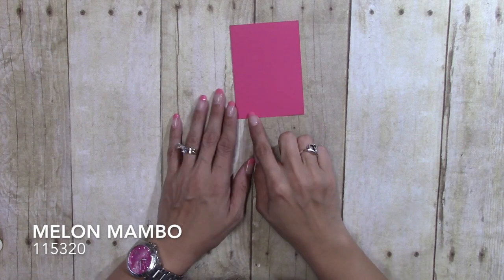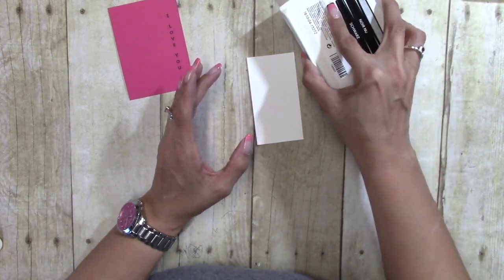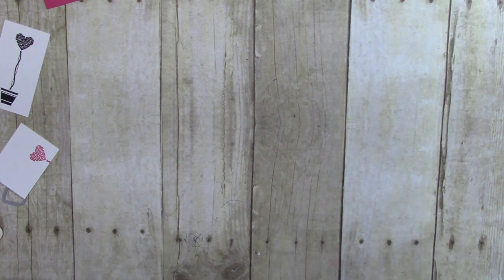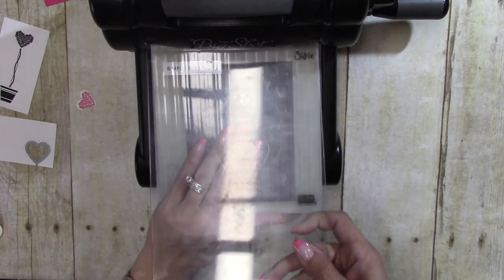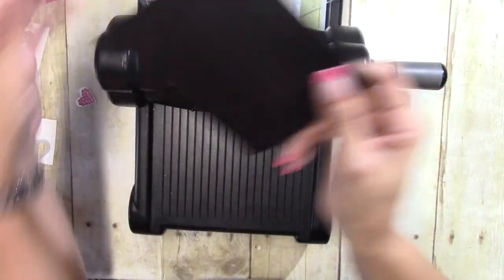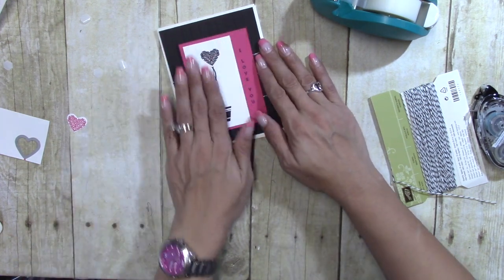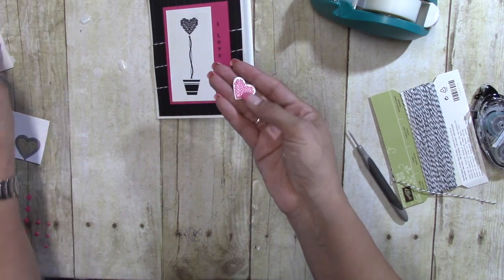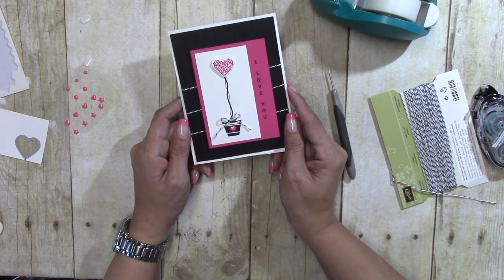Stampin' Up! Vertical Valentine